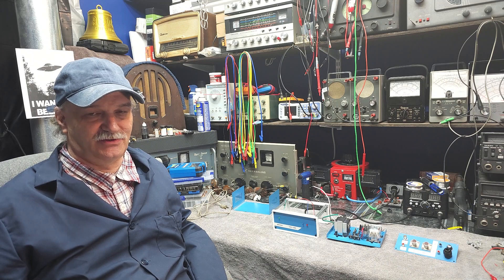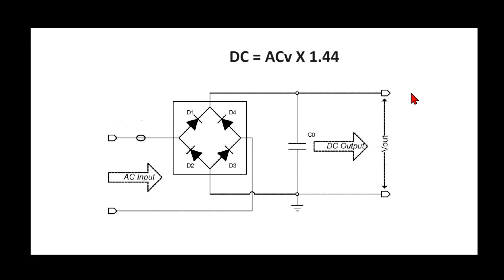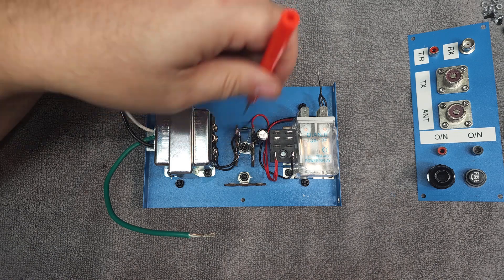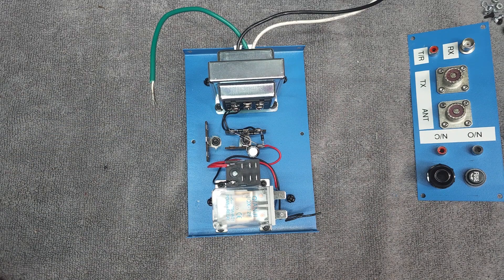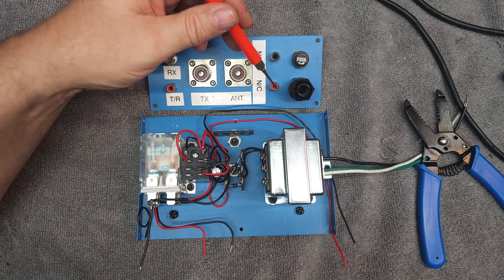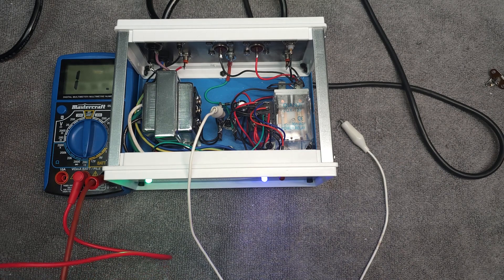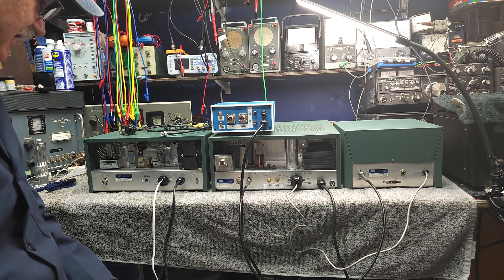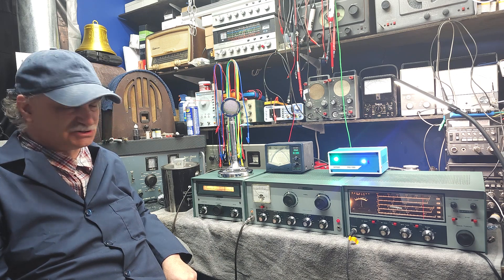Heathkit DX-60B T/R Switch Fabrication Pt. -2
Mike continues on and completes the construction of the T/R Switch for our Heathkit DX-60B Project.
With the mechanical work done its time to wire it up and get the case together. Everything fell into place with little to no fuss.
However at the end of the project we have a nice versatile T/R Switch that can be used on many different transmitters / receiver combinations. Will even work with an SDR.

Dont forget to join our Facebook Page!